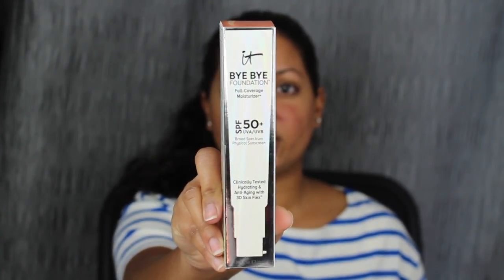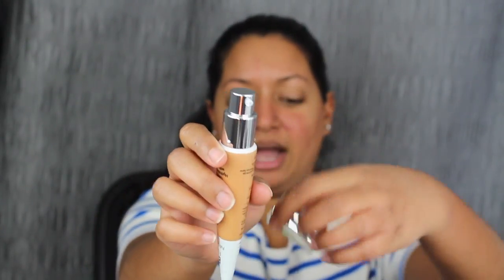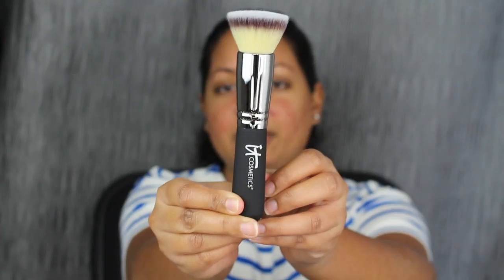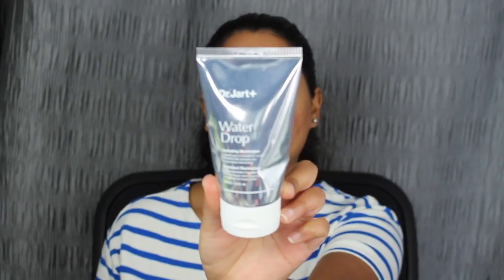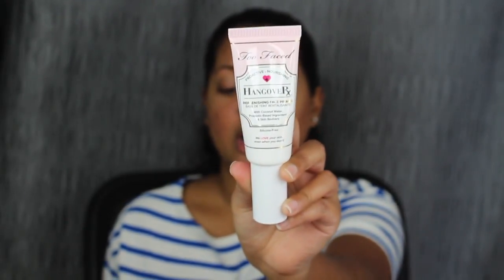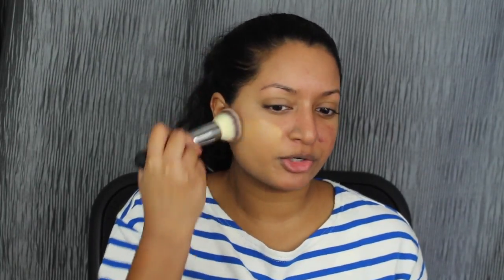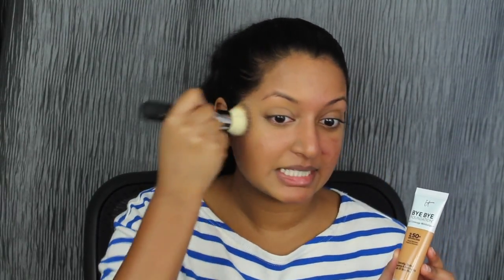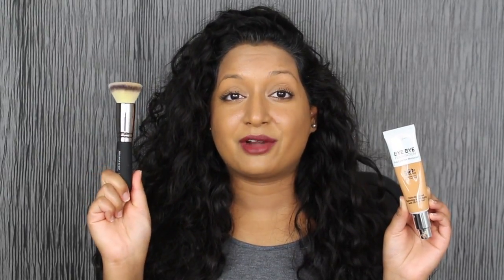IT Cosmetics Bye Bye Foundation Full Coverage Moisturizer (1 Week Wear Test)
The IT Cosmetics Bye Bye Foundation Full Coverage Moisturizer with SPF 50+ retails for 39.50 at Ulta Beauty the IT Cosmetics Heavenly Luxe Flat Top Buffing Foundation Brush #6 retails for $48.00. I wanted to love this foundation moisturizer but it sadly it didn't work for me. It oxidized and turned orange. None of the claims mentioned I agree with. Save your money! I hope you all enjoyed this review on the new ofra metallic liquid lipsticks.

xoxo Candace

Products Mentioned:

IT Cosmetics Bye Bye Foundation Full Coverage Moisturizer